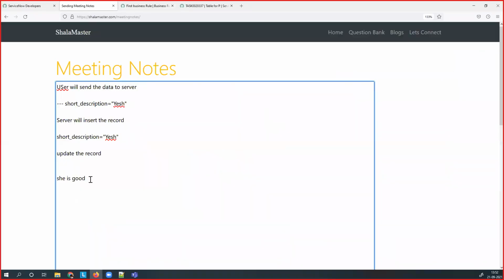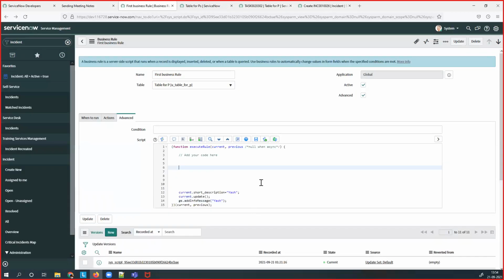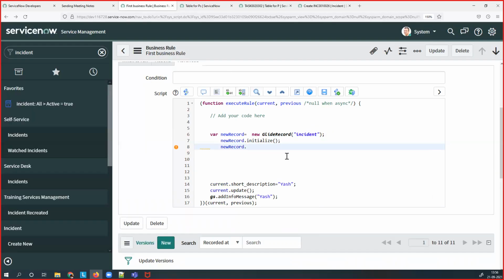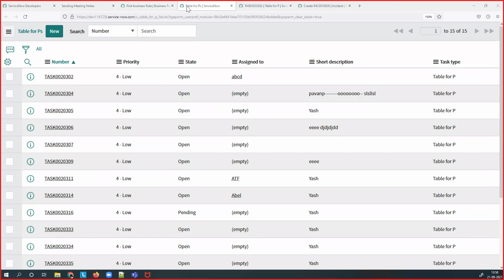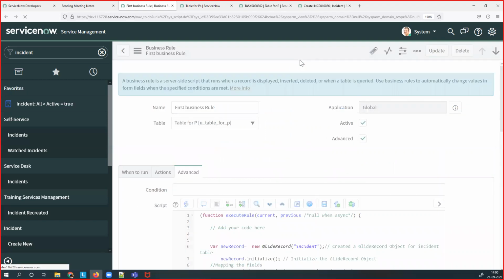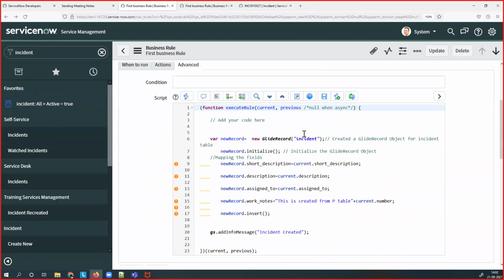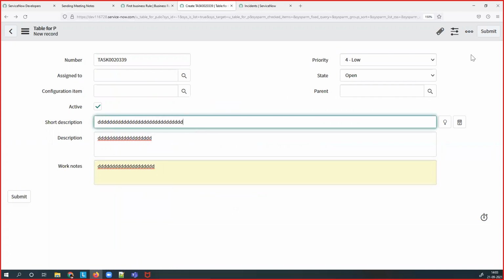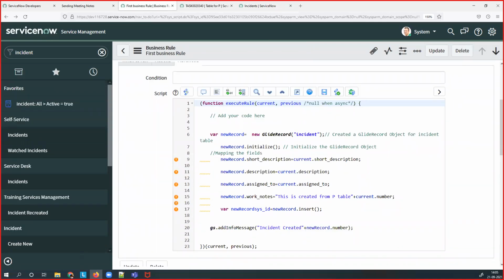GlideRecord - First Session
1.GlideRecord